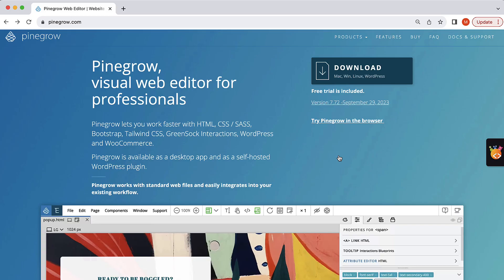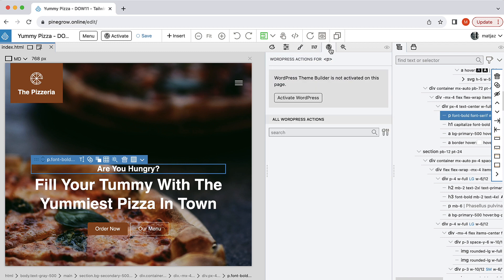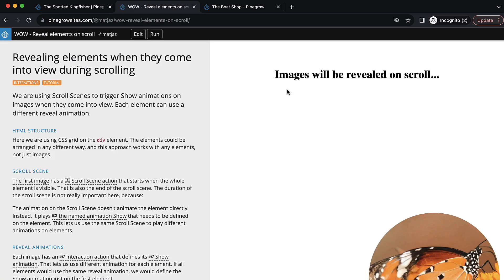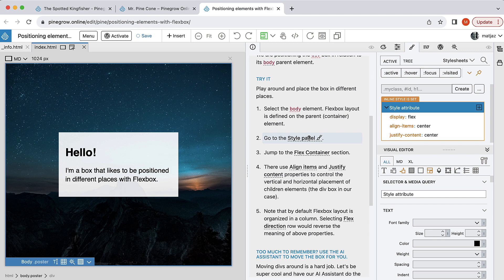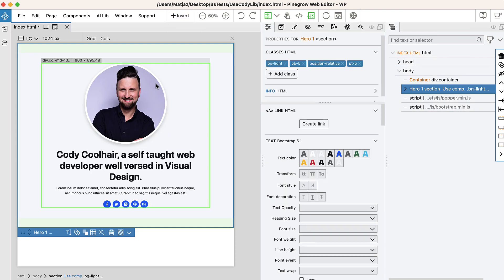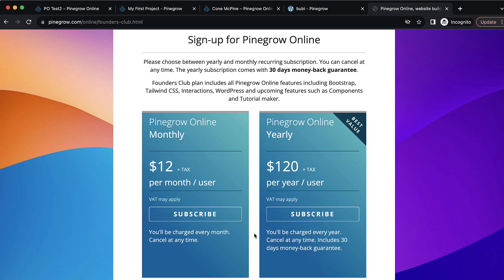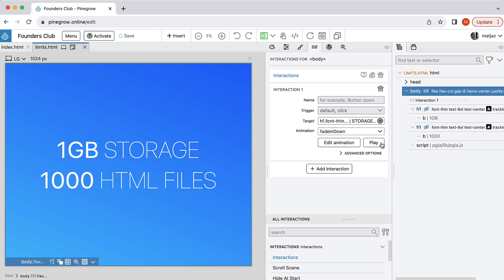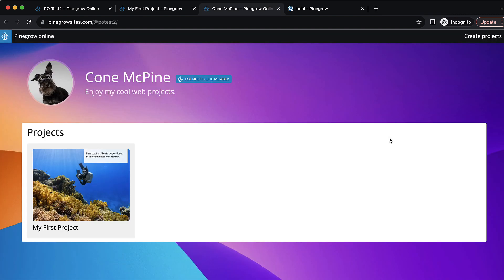Invitation to Pinegrow Online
An invitation to join Pinegrow Online as a Founders Club Member.

The video covers:

What you get with Pinegrow Online right now?
What features are on the road map?
What is our approach to hosting?
What are the benefits of being an early adopter?
And more!